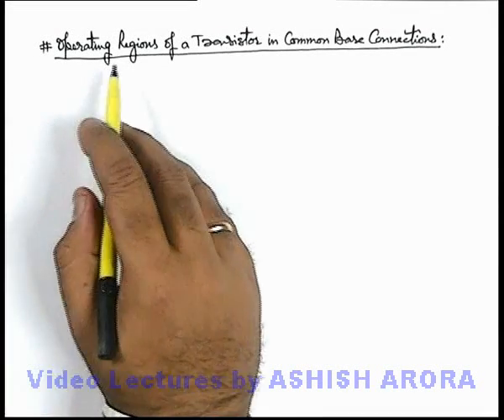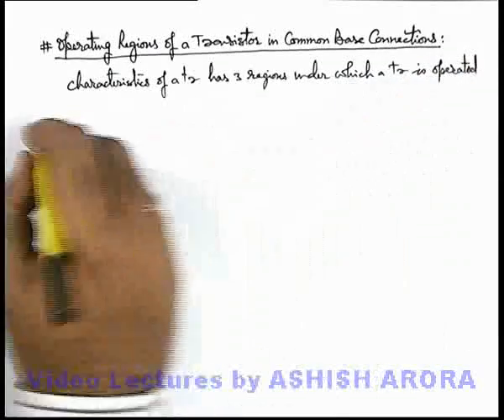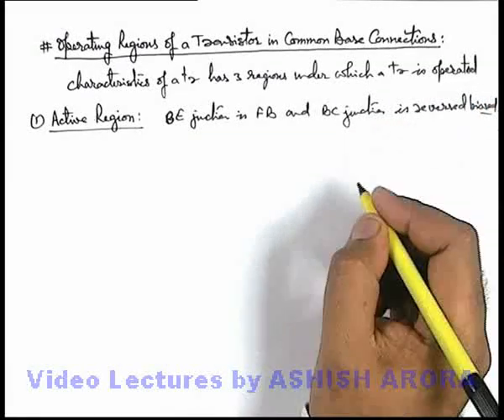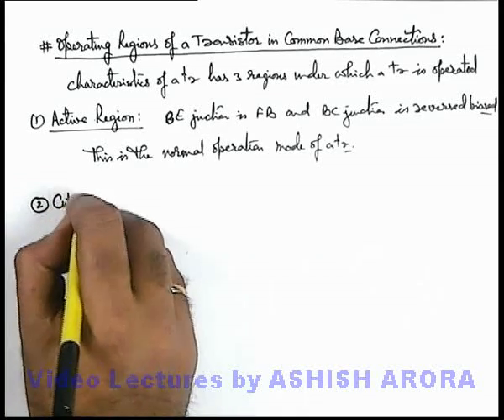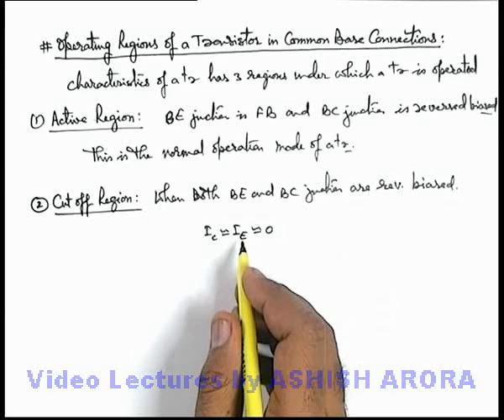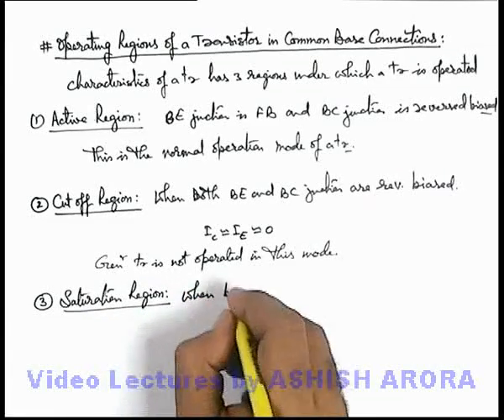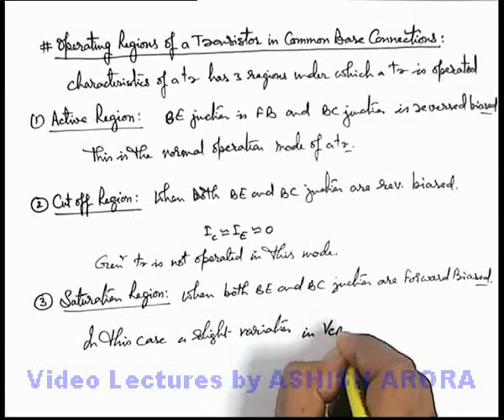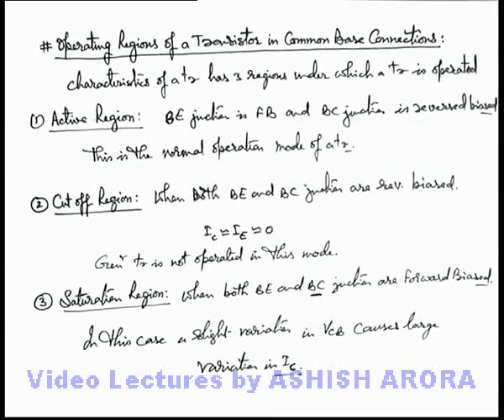Class 12 Physics |Transistor | #9 Operating Regions of a Transistor in Common Base Connections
PG Concept Video | Transistor and its Application | Operating Regions of a Transistor in Common Base Connections by Ashish Arora